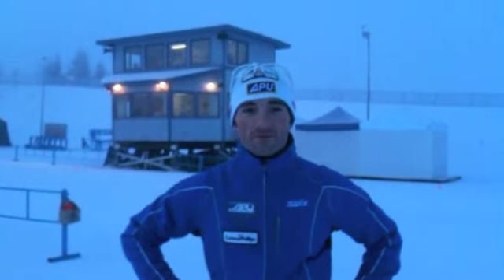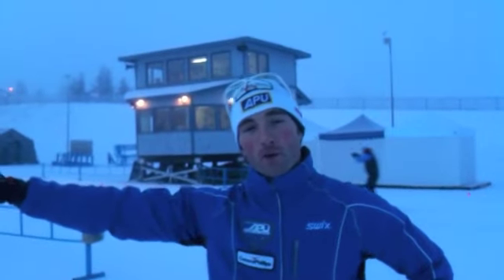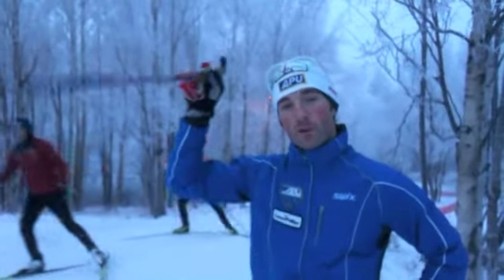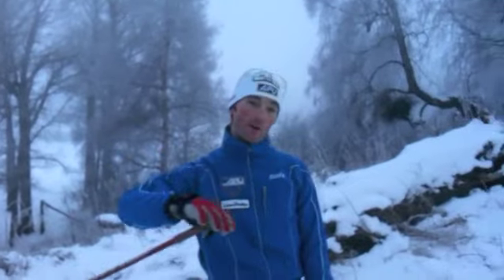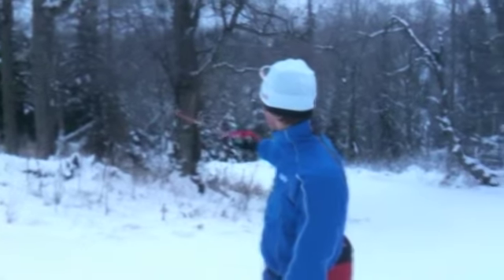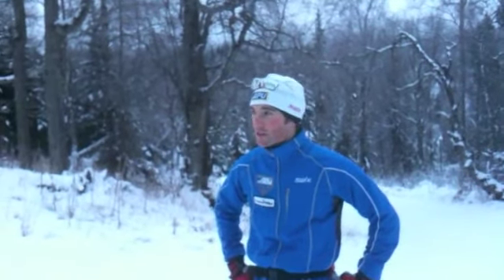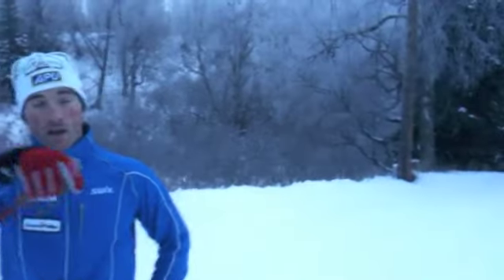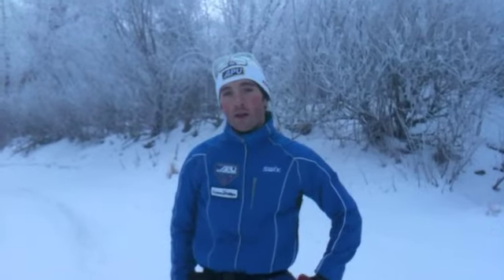US Nationals 5k Course Preview With James Southam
2009 Distance SuperTour Champion James Southam takes FasterSkier viewers for a spin around the 5k course that will be used for the men's 15k and the women's 10k at U.S. Nationals on January 4.